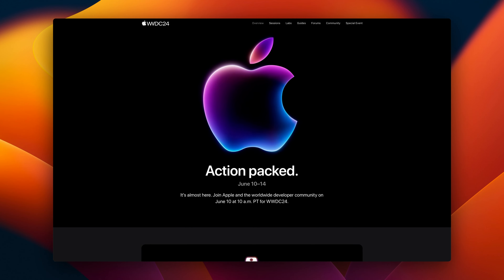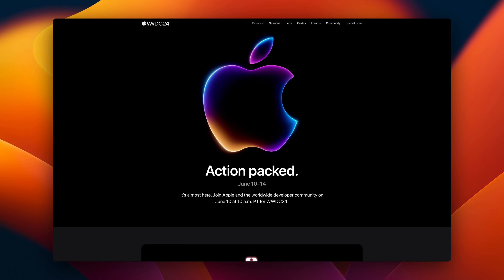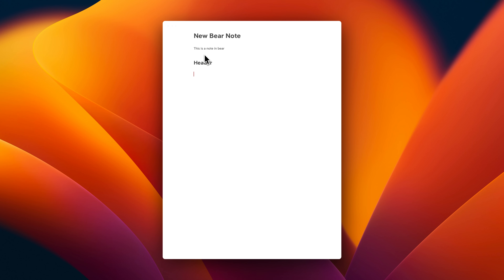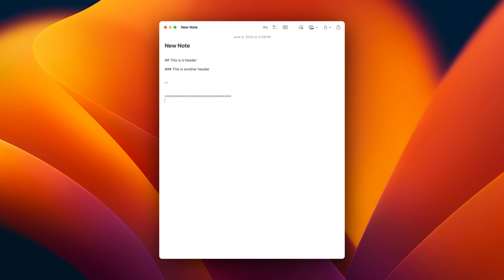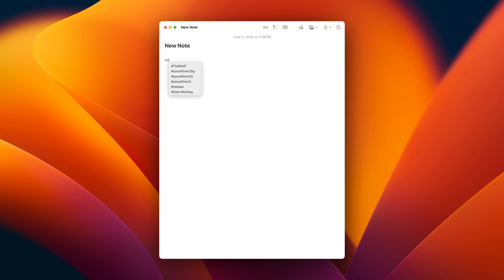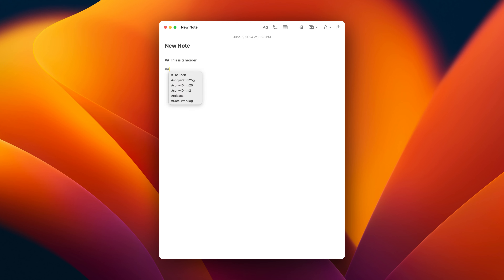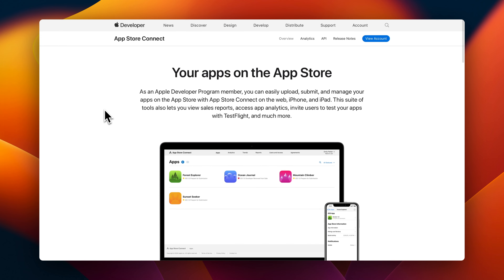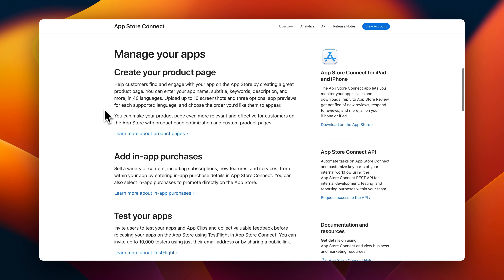All I Want For WWDC & iOS 18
WWDC 2024 starts on June 10, and I’m excited to share my wishlist for Apple's updates, focusing on user and developer needs.

For users, I hope for enhanced Apple Notes with more formatting options and Markdown shortcuts, improved Apple Mail with snoozing, pinned emails, and profiles, integration of Reminders into Apple Calendar, better message threading in Messages, and more powerful iWork tools, especially Apple Numbers with auto-updating pivot tables and a query function.

For developers, I wish for a faster App Store Connect website, and the removal of App Review requirements for TestFlight builds. I also want better developer documentation with real examples, enhanced analytics and crash reports, AI integration in Xcode, AI abstraction APIs from Apple, improved SwiftUI performance for large lists, and a robust Rich Text Kit for text editing.

0:00 Intro
0:45 User Stuff
0:53 Apple Notes
2:23 Apple Mail
5:14 Calendar
5:28 Messages
5:50 iWork
7:54 Sofa Plug
9:10 Dev Stuff
9:18 App Store Connect
13:19 Test Flight
15:05 Documentation
16:18 Analytics
17:35 Xcode
19:30 AI APIs
20:44 SwiftUI
21:38 Rich Text Kit
22:54 Outro

LINKS